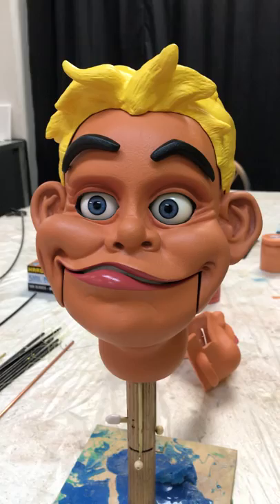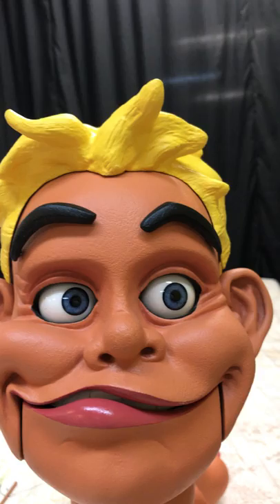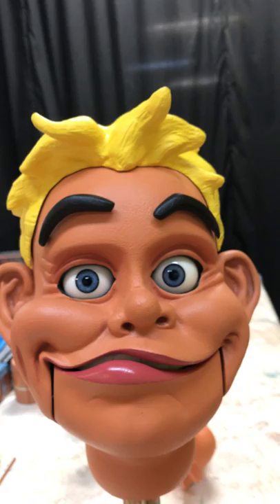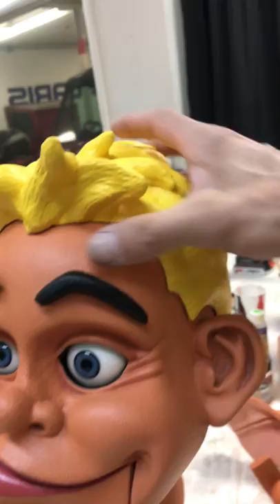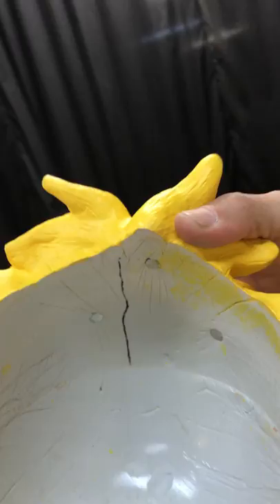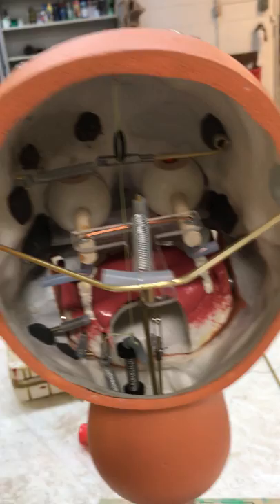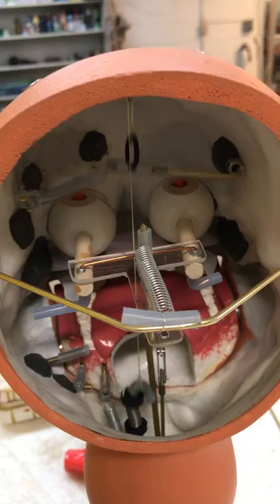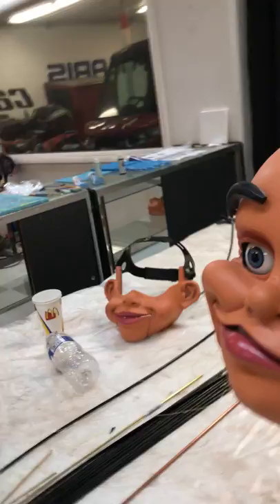Ventriloquist Dummy inside of the head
Shows the inside mechanisms